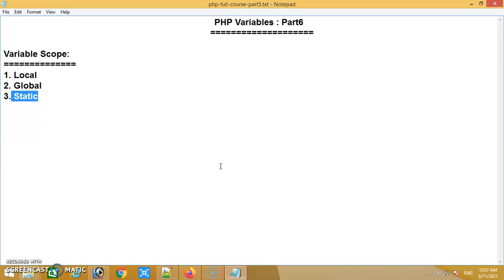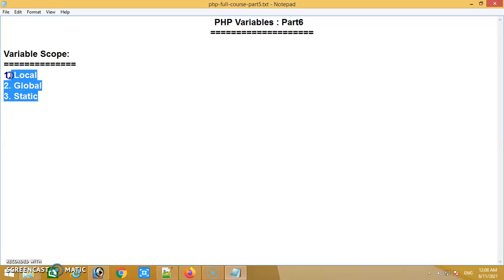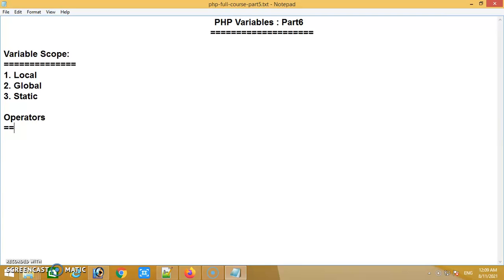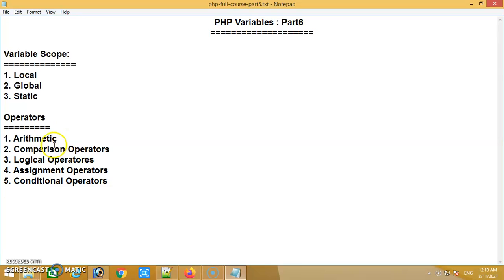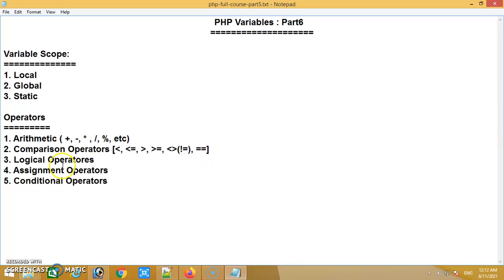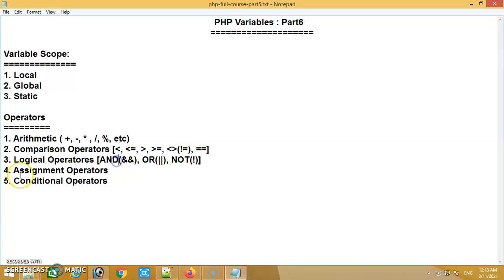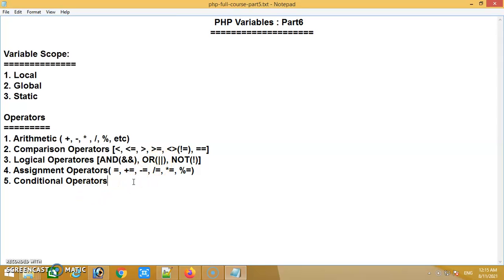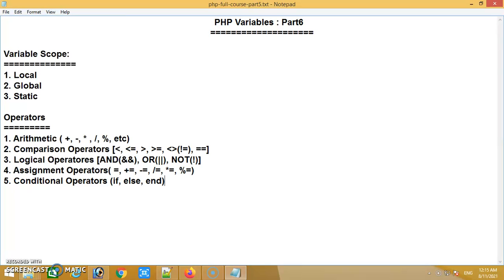PHP Full Course | PHP for Beginners | PHP Complete Course | PHP Tutorial | PHP Operators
In this video I have discussed:
1. Variable Scope.
2. Local Scope.
3. Global Scope.
4. Static Scope.
5. What are the Operators in PHP
6. Arithmetic, Comparison,Logical, Assignment, Conditional Operators with examples.

To Join My Online Training Classes